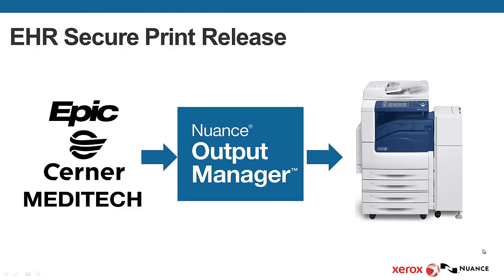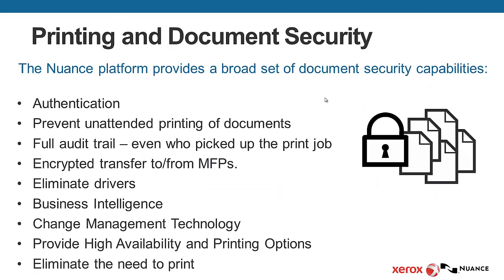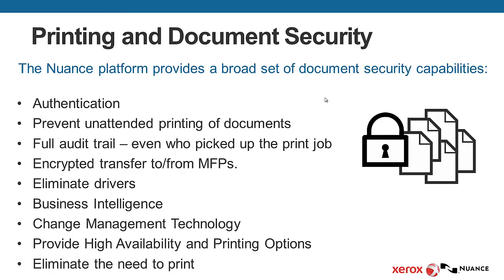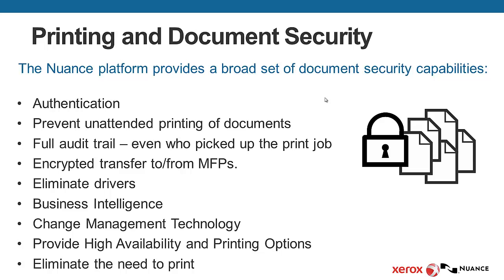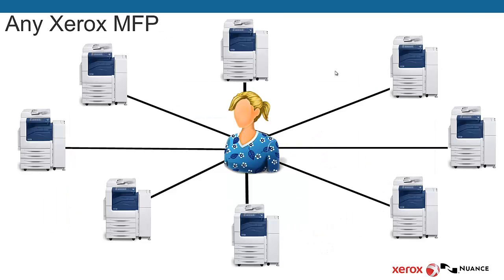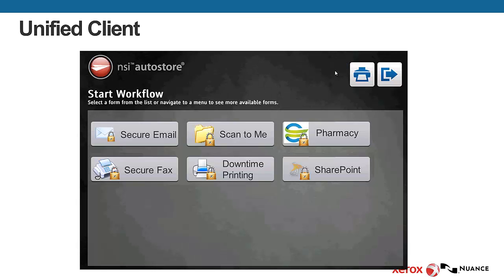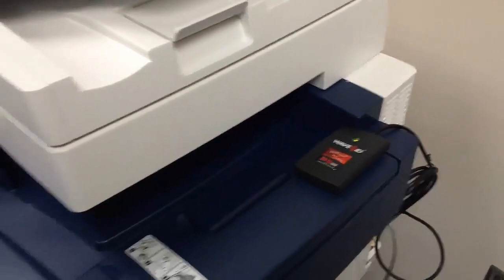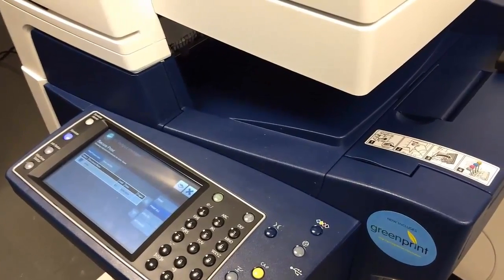EPIC Cerner Meditech Secure Printing with Nuance's Output Manager